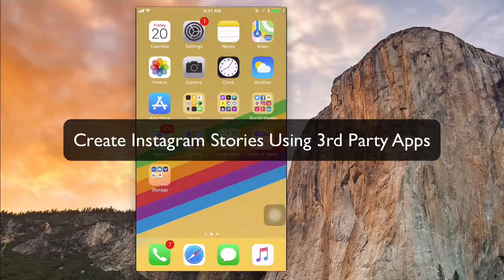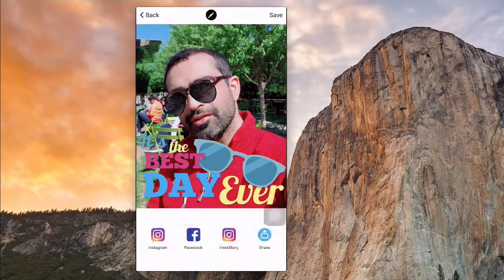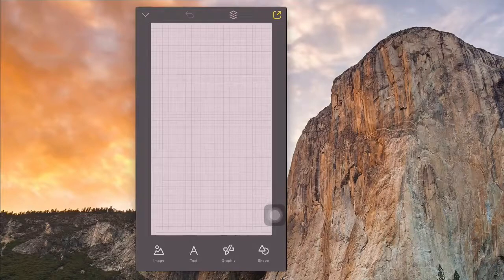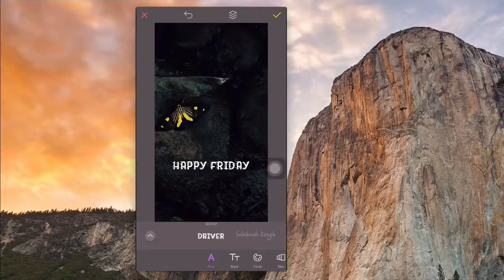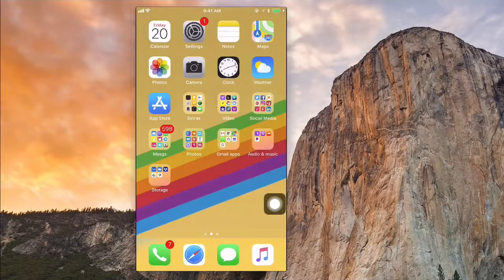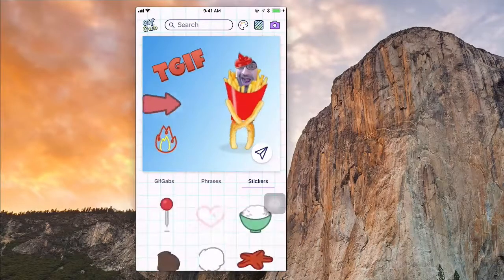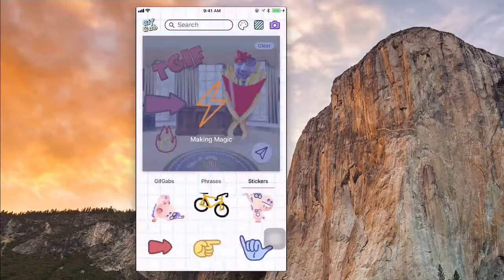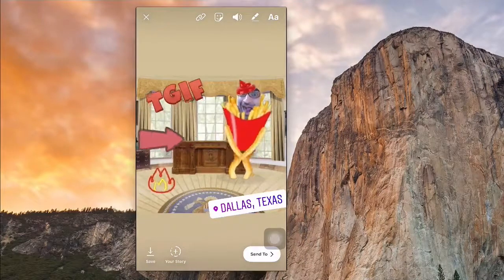BEST INSTAGRAM STORY APPS 2020 Part 1 - Free Apps For Instagram Stories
Here are the best Instagram story apps you need to create AMAZING IG stories. These apps are FREE and can be found on Android and iOS app stores. Let's make creative stories together.